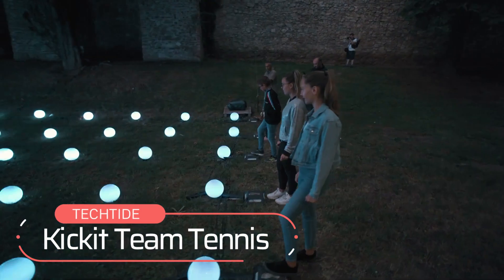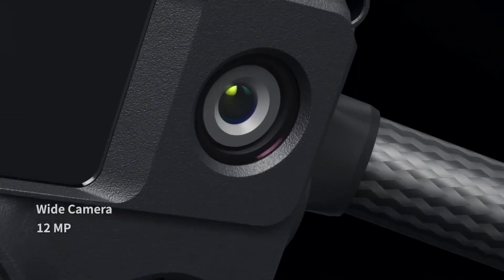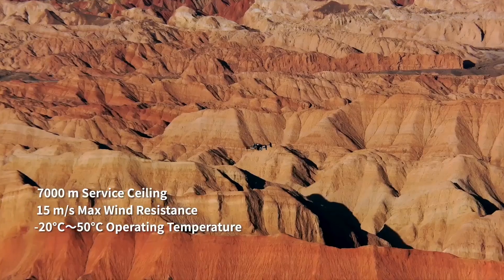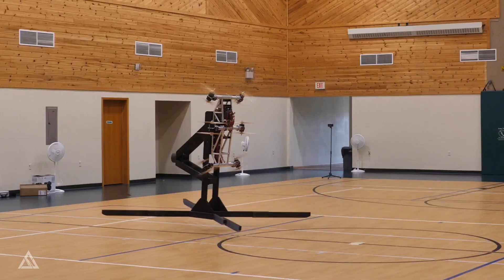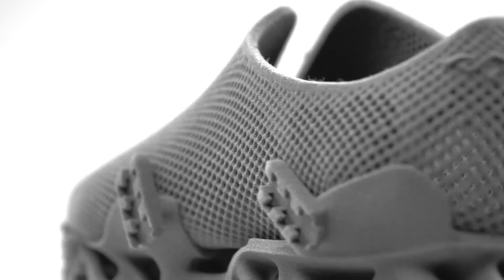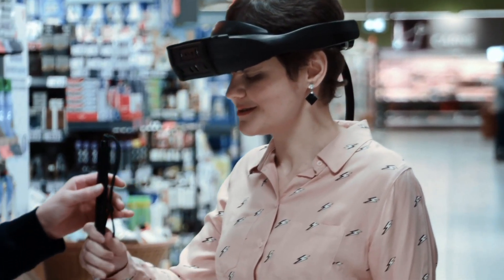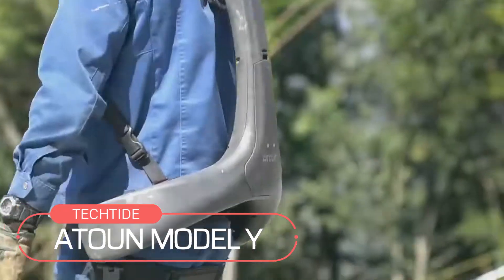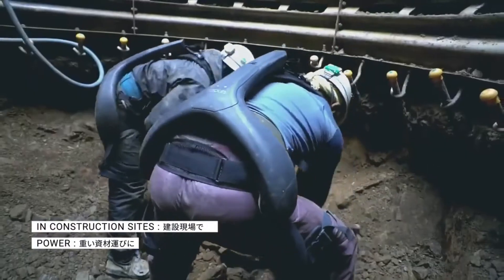INGENIOUS INVENTIONS THAT WILL SOON CHANGE THE WORLD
00:00 - INTRO

00:12 - Kickit Team Tennis

00:57 - DJI M30 DRONE

02:06 - SKYPAK V1

03:04 - Cryptide sneaker

04:05 - LUMEN

05:12 - ATOUN MODEL Y

Our Channel